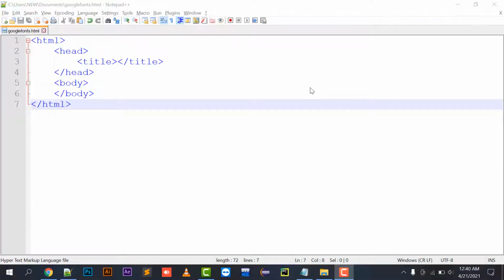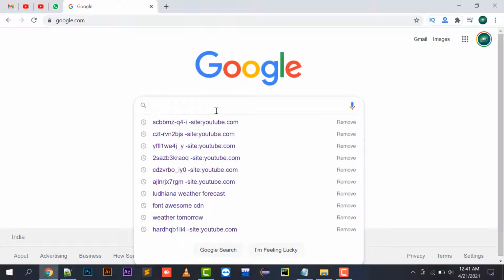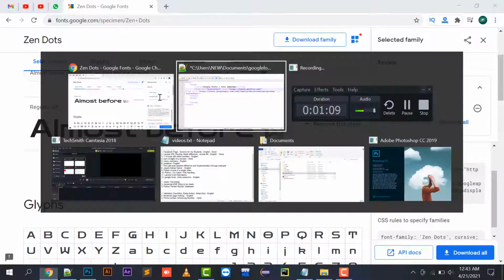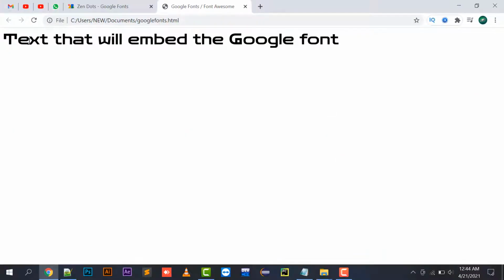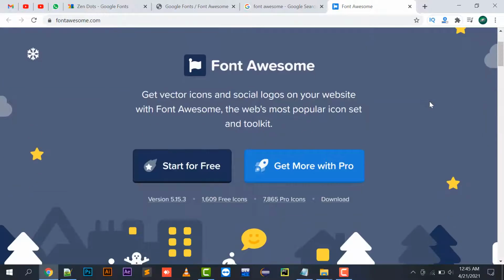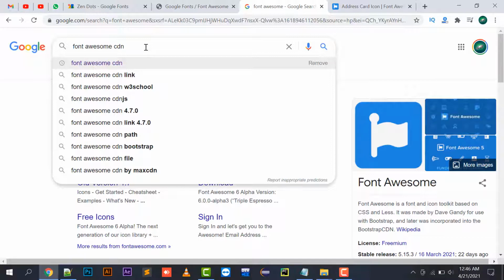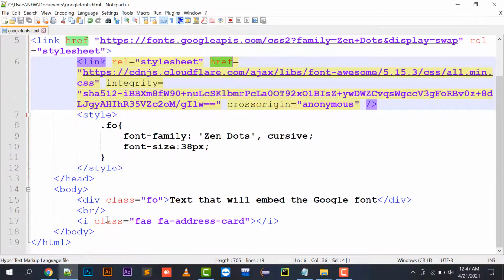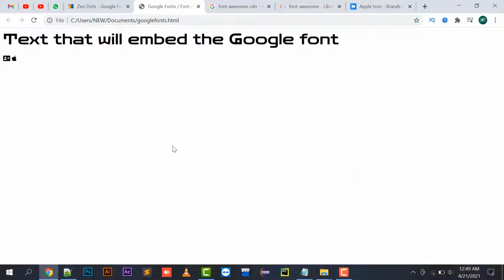Google fonts on your website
Google Fonts | Fonts Awesome Tutorial | CSS Tutorial | How to use Google Fonts | Fonts Awesome